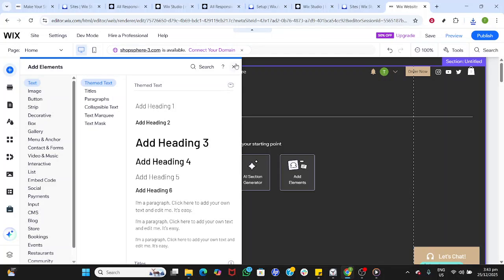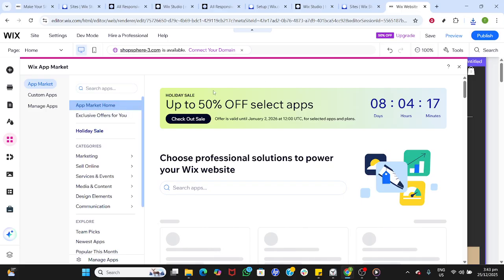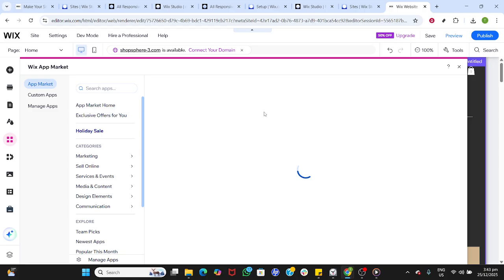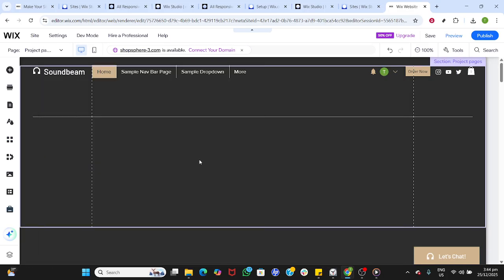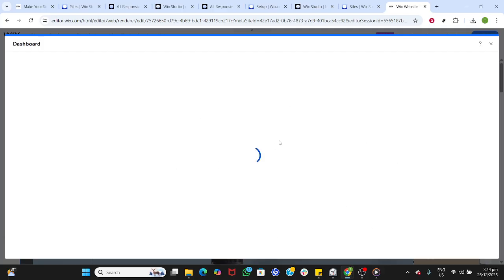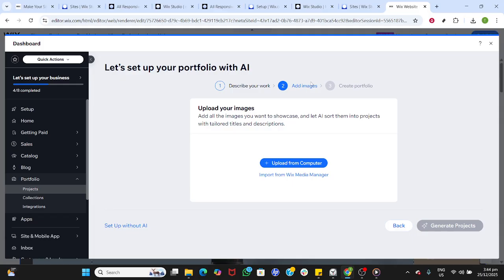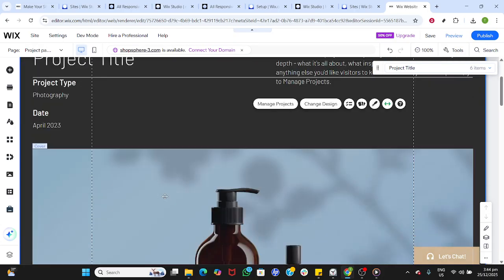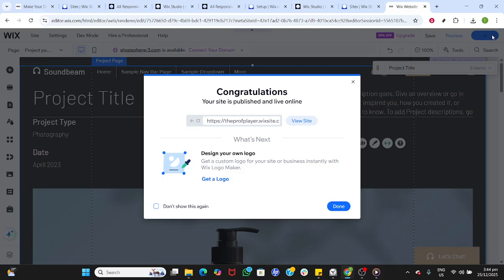How To Add Portfolio Project On Wix (Easy Guide)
In this video, we discuss highlighting your professional achievements by learning how to add a portfolio project on Wix. We explain how to use dynamic pages to display your work beautifully, making it easy to update and manage your creative projects.

00:00 Intro
00:04 Open the Wix Website Editor
00:12 Add the Wix Portfolio Tool
00:21 Search for the Wix Portfolio App
00:44 Install the App
00:51 Manage Projects in the Portfolio Section
01:03 Review Preset Project Types
01:26 Add Your Visuals and Images
01:41 Optimize Images and Improve SEO
01:56 Create the Portfolio
02:06 Review and Refine the Portfolio Item
02:26 Publish Your Site